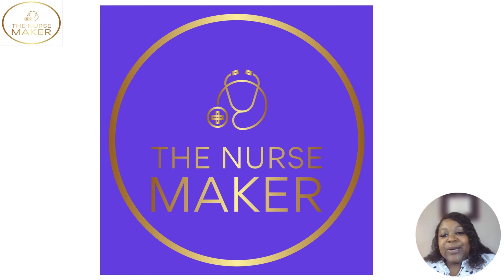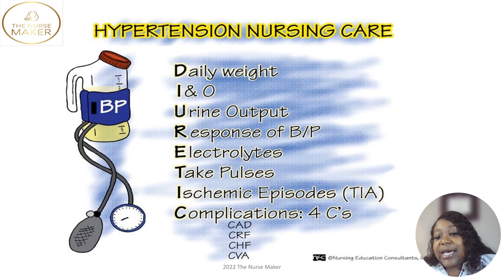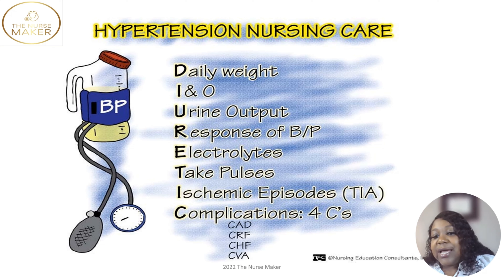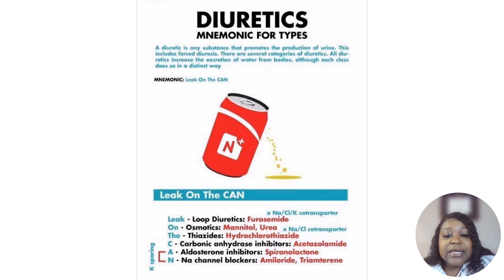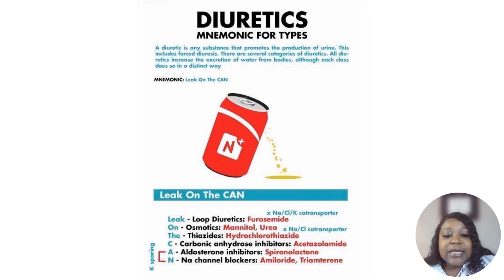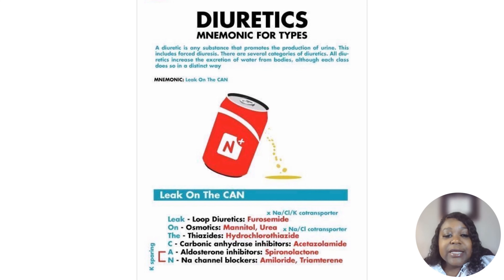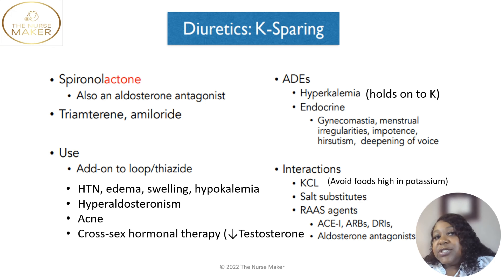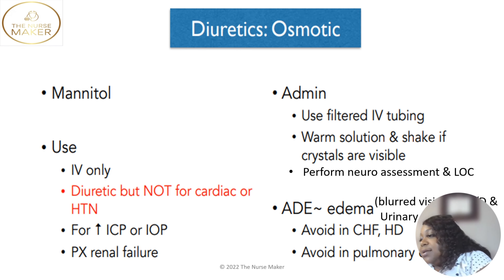Diuretics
"Understanding Diuretics: How They Work and Their Benefits"

Introduction:
"Welcome back to The Nurse Makerl! In today's video, we will delve into the fascinating world of diuretics. Have you ever wondered how these medications affect your body's water balance and what benefits they can offer? Well, you've come to the right place! Join us as we uncover the science behind diuretics and explore their various applications."

Segment 1: What are Diuretics?
"In this segment, we'll start with the basics. Diuretics are a class of medications that primarily promote diuresis, or the increased production of urine. They play a crucial role in managing conditions such as hypertension, edema, and certain kidney disorders. But how do they achieve these effects? Let's find out!"

Segment 2: Mechanisms of Action
"Here, we'll dive into the mechanisms of action behind diuretics. We'll discuss how these medications interact with different parts of the renal system, including the kidneys, to enhance urine production. From inhibiting sodium reabsorption to altering osmotic pressure, we'll break down the different types of diuretics and how they function."

Segment 3: Types of Diuretics
"Diuretics come in various forms, each with its own unique properties and applications. We'll explore the three primary types: thiazide diuretics, loop diuretics, and potassium-sparing diuretics. We'll discuss their specific mechanisms of action, common examples, and the conditions they are commonly prescribed for."

Segment 4: Benefits and Applications
"In this segment, we'll focus on the benefits and applications of diuretics. We'll highlight how these medications effectively manage conditions such as hypertension, congestive heart failure, liver cirrhosis, and kidney disease. We'll also touch upon their role in athletic performance and weight loss, shedding light on their potential benefits and considerations."

Segment 5: Side Effects and Precautions
"Like any medication, diuretics have potential side effects and precautions that need to be considered. We'll discuss common side effects such as electrolyte imbalances, dehydration, and increased urination frequency. We'll also emphasize the importance of consulting with a healthcare professional before starting diuretic therapy and following their guidance throughout the treatment."

Conclusion:
"As we conclude this video, we hope you now have a better understanding of diuretics and their role in managing various health conditions. From their mechanisms of action to their benefits and precautions, diuretics have a significant impact on our body's water balance. Remember, it's always essential to consult with a healthcare professional for personalized advice and guidance.